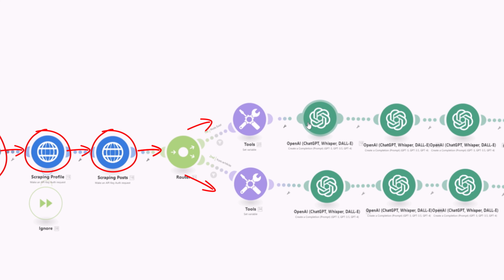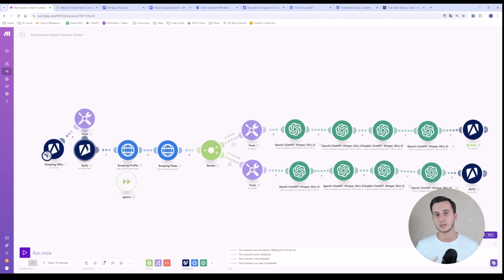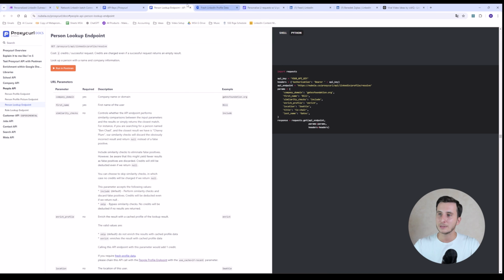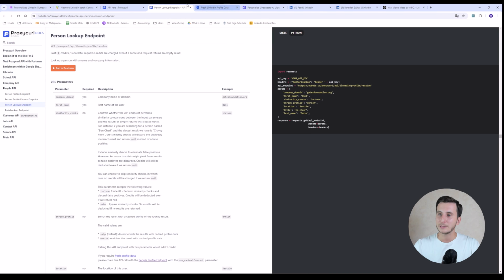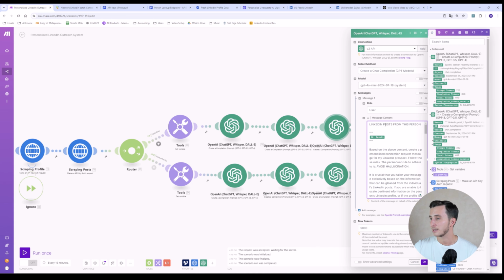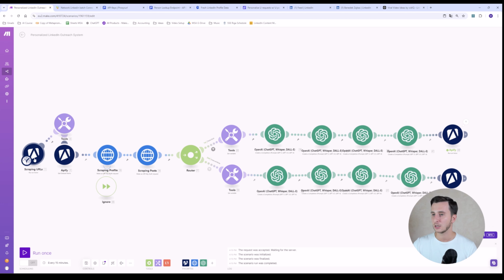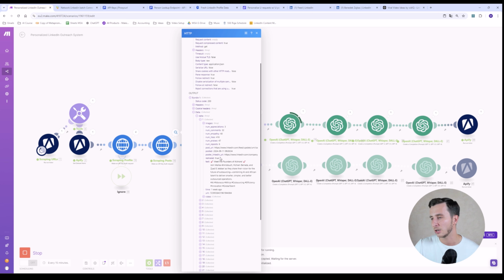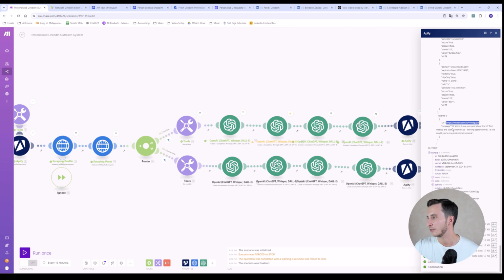How to 10x Your LinkedIn Network Automatically with AI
Sending personalized LinkedIn connection requests can be tedious, but it doesn't have to be. In this video, I’ll show you how to fully automate LinkedIn outreach with custom messages using AI. This automation pulls data from users' recent posts or profiles to craft personalized messages, boosting your chances of getting responses. I was inspired by Benedek Zajkas automation from Relevance AI and took it further to run daily for you.

I’ll walk you through scraping LinkedIn profiles & user posts, analyzing posts, and sending personalized connection requests automatically. Whether you’re a sales professional or a business owner looking to expand your LinkedIn network without the grunt work, this workflow will save you time and effort. Plus, I'll share tips on how to avoid getting flagged by LinkedIn’s spam filters.

Timestamps:
0:00 - Introduction to LinkedIn automation
1:25 - Overview of the Automation Process
3:00 - Details of "How-It-Works"
15:47 - Automation Execution & Results
21:33 - Final Thoughts & Recap

Looking to integrate AI in your business?